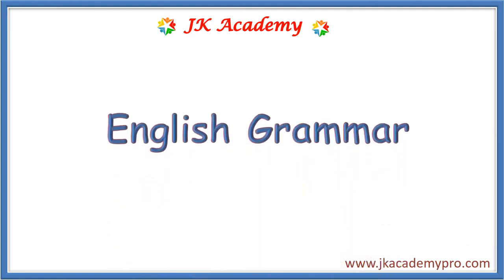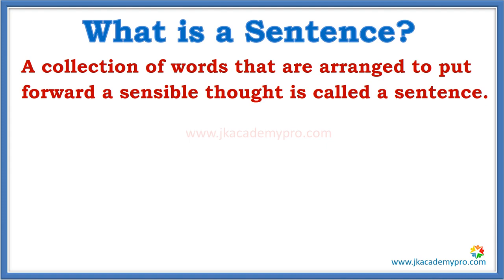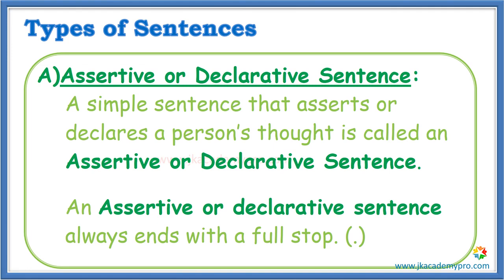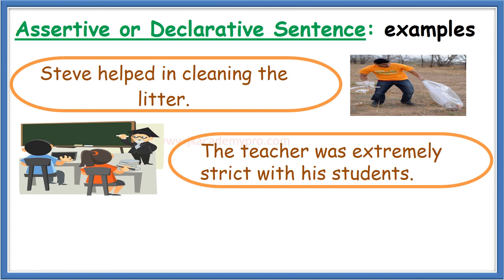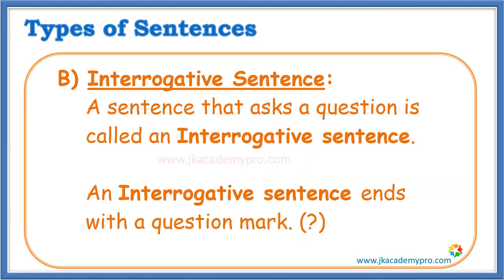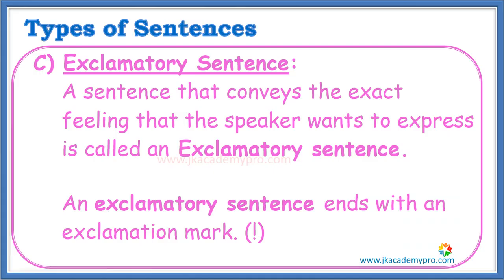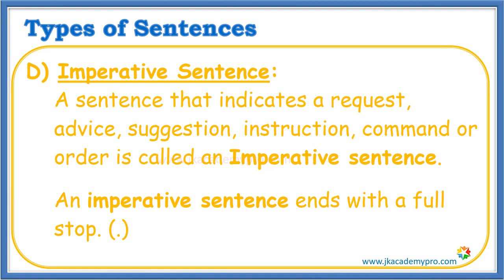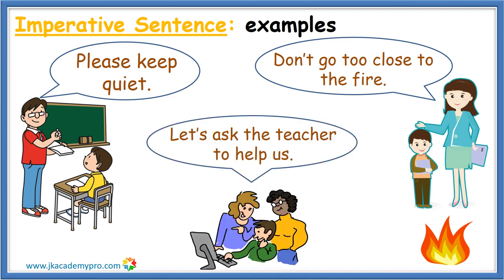types of sentences grade 6